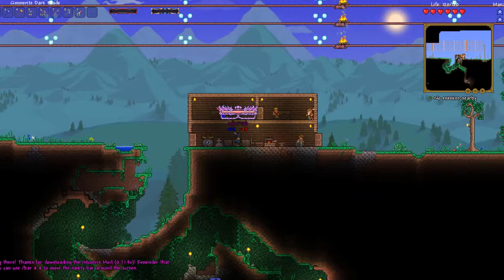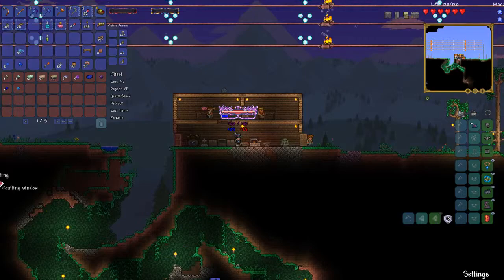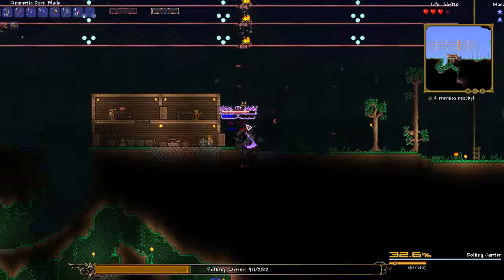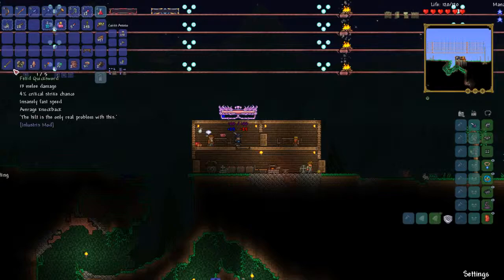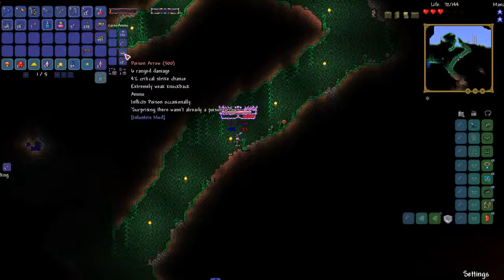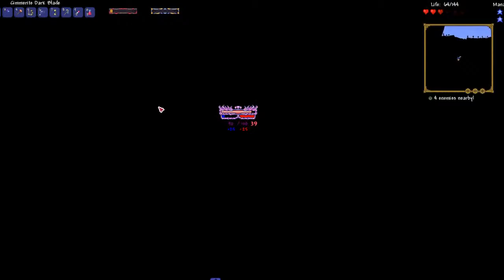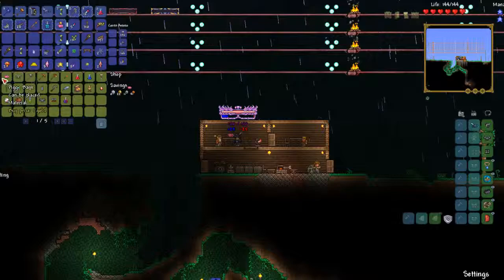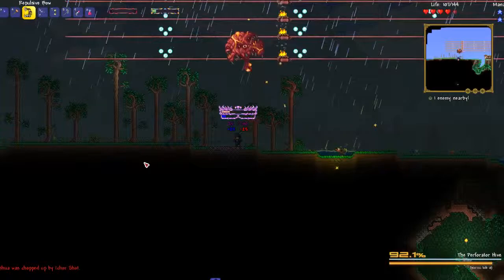Modded Terraria Episode 3: No No No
I'm going to give each video a title now, I planned on doing that at first but it's now or never so yeah. Hope y'all enjoy this one, sorry for the shorter time.